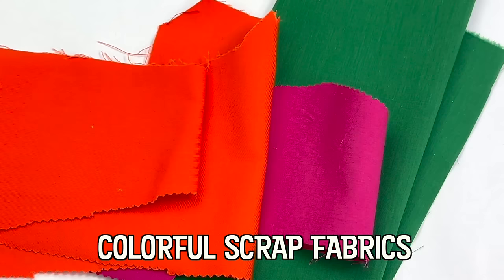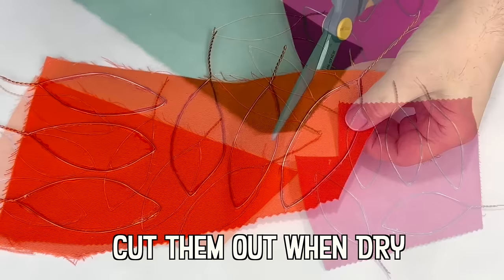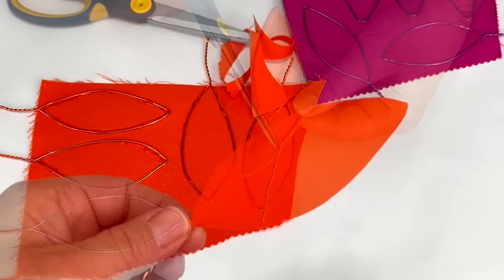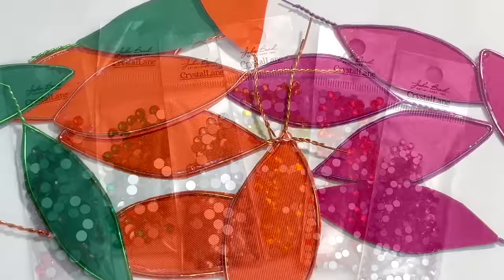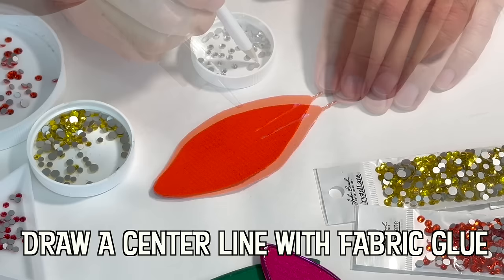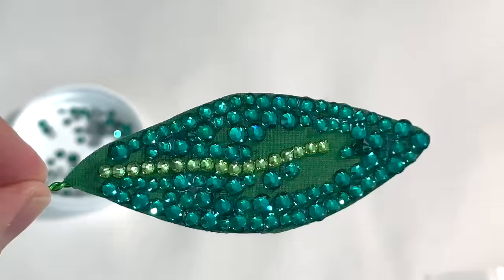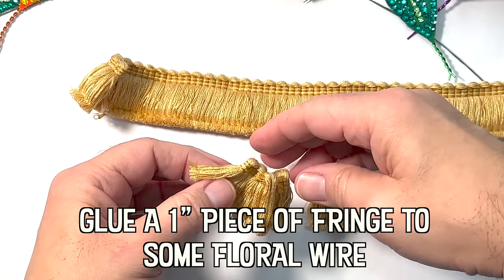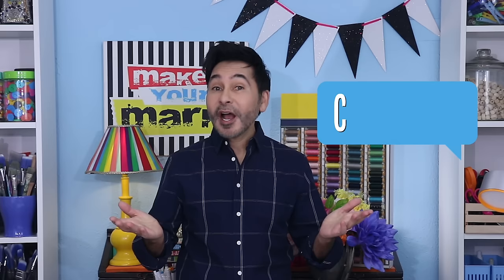Show-Stopping Crystal Flower Brooch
Wear a crystal encrusted flower on your favorite blazer or black dress and stop the show!
Crystal Lane Flat Back Rhinestones USA
Crystal Lane Flat Back Rhinestones Canada
John Bead Dazzle-it! Aluminum Wire

grants Melody Loops and it's licensees, including MARK MONTANO , permission to use this Music.
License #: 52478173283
CONFIRMATION SUMMARY
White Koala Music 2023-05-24